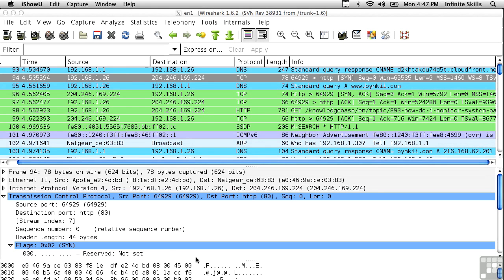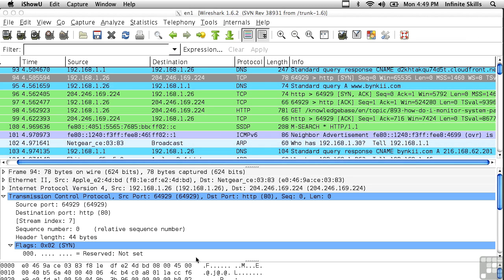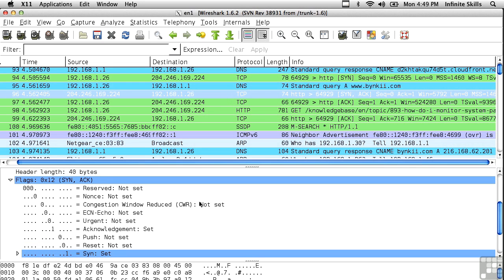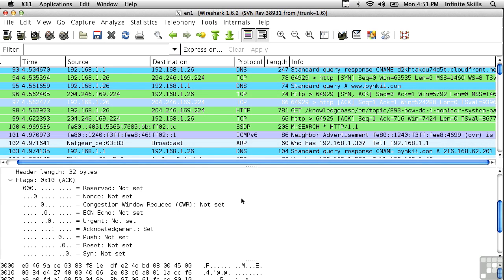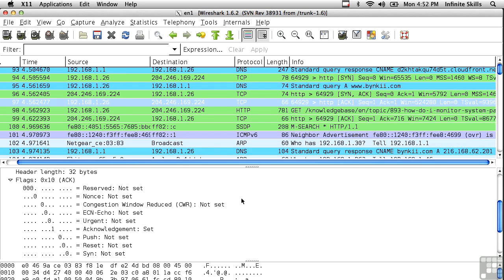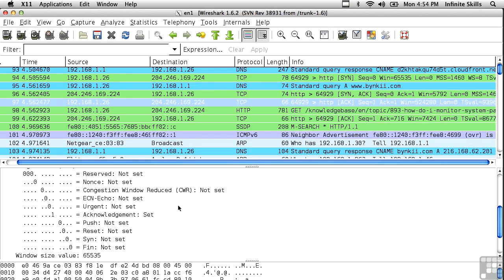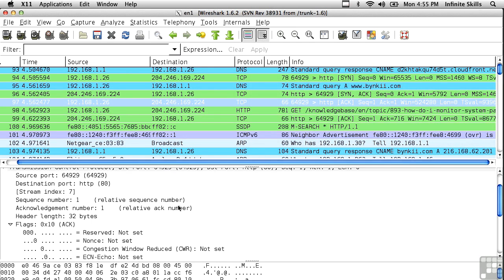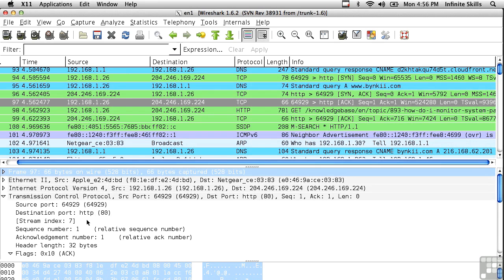25.TCP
What is TCP. How we Use TCP